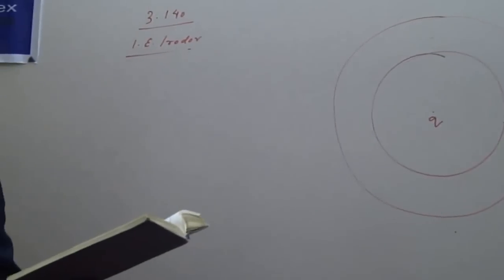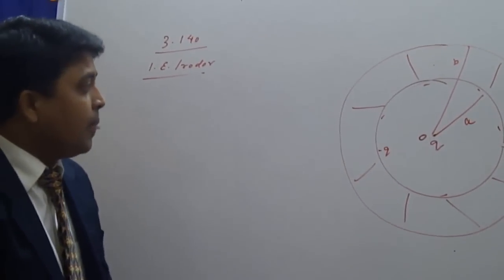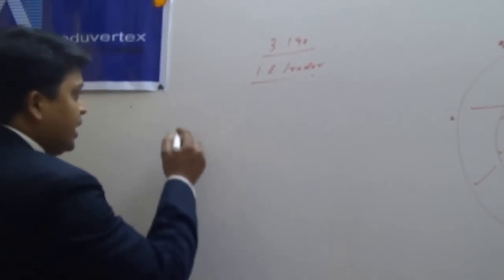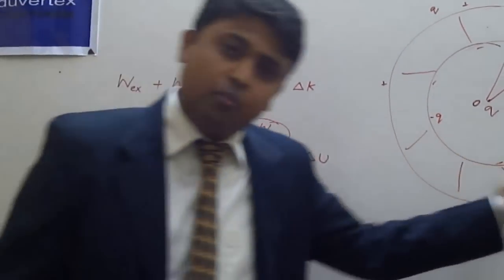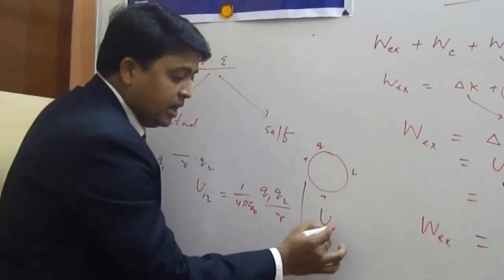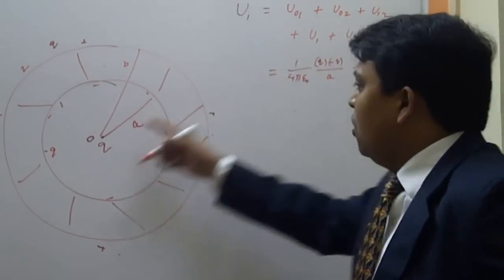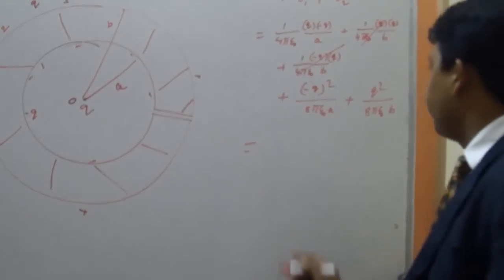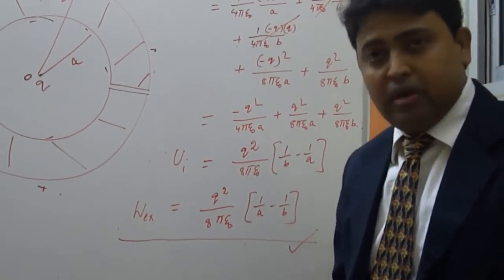Electrostatics by Prof.M.K.Lal (9892092032)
self and mutual potential energy